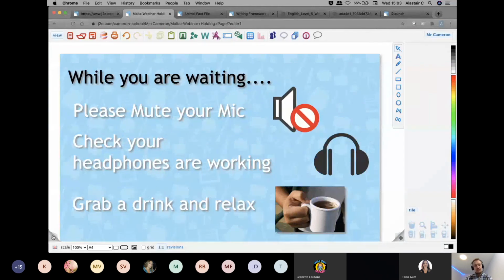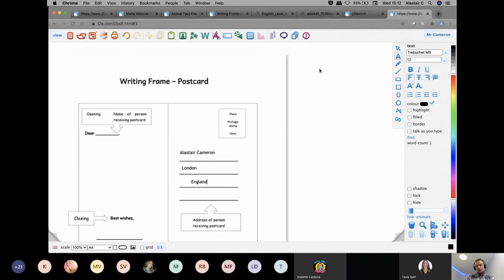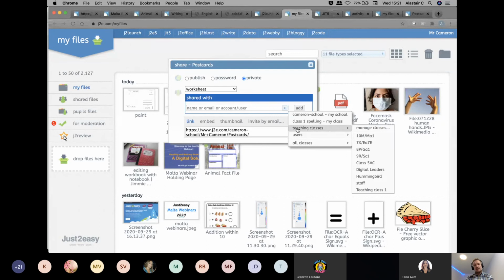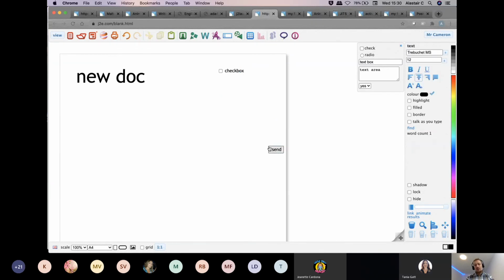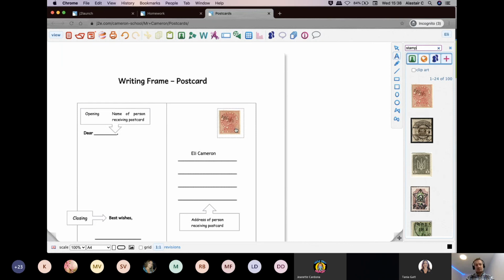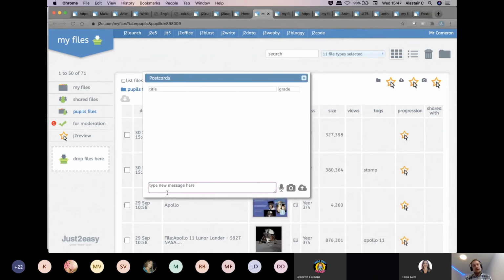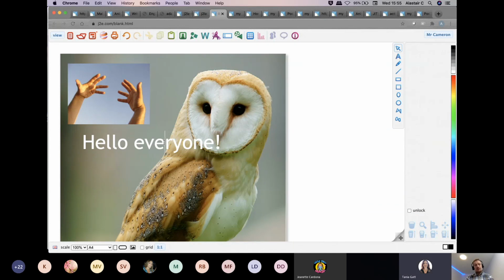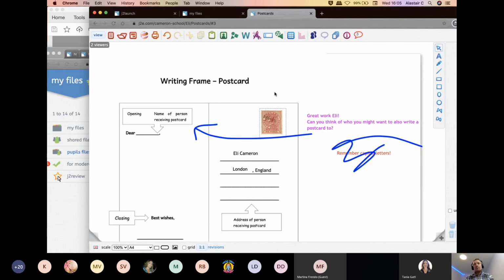J2E Webinars Session 1: Learn how to handle any type of student work safely, digitally.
Held on the 30th September 2020, Maltese educators were introduced to J2E mainly on how to use digital tools to automatically set work, including any resources, track progress, see student work and mark it, safely, quickly and easily.